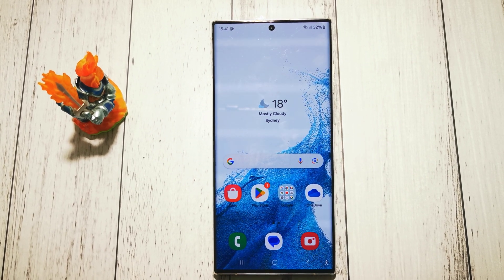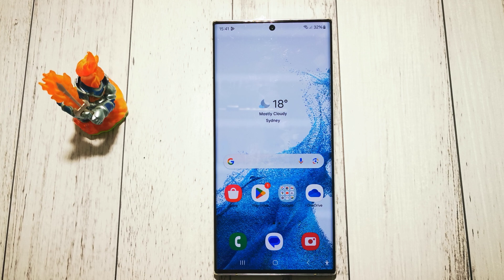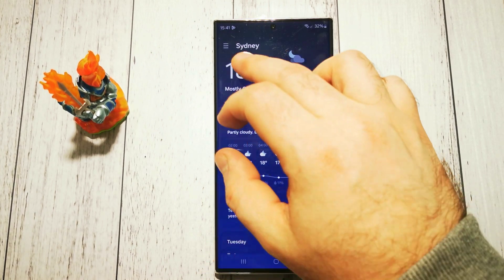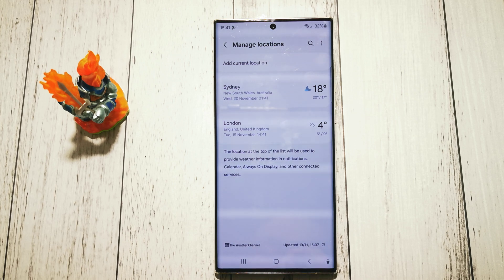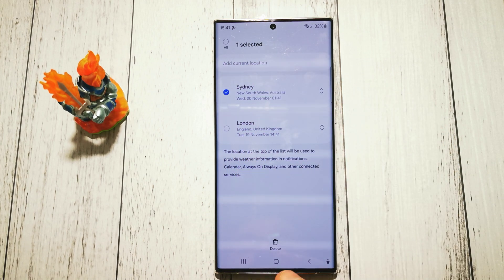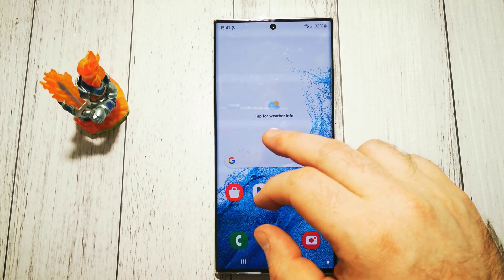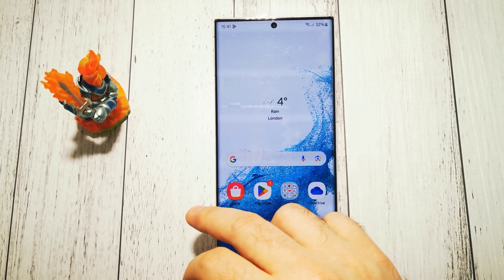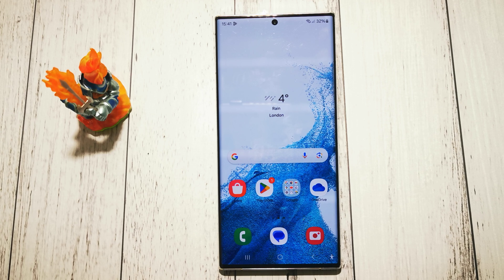SAMSUNG GALAXY S22 ULTRA: How to remove extra location from weather widget | Quick Guide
Welcome to GSMDiY! In this step-by-step guide, we'll walk you through how to remove extra location from weather widget in SAMSUNG GALAXY S22 ULTRA